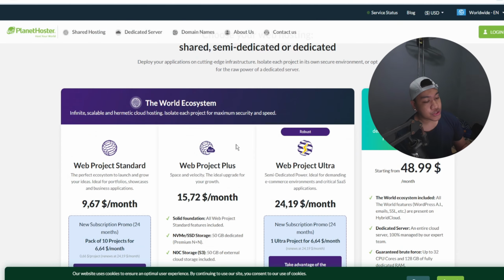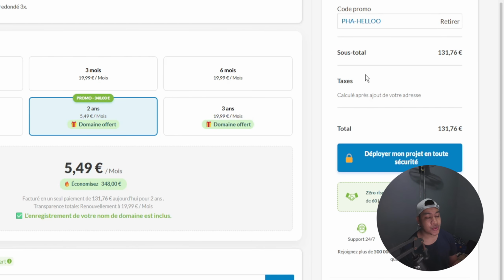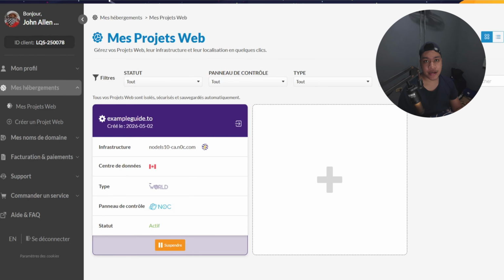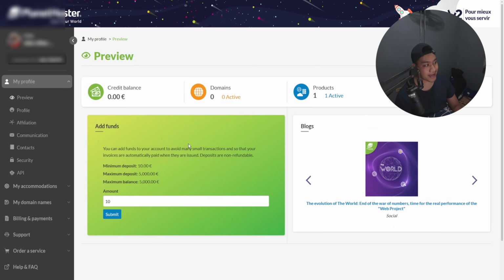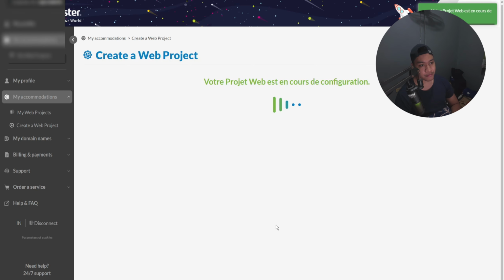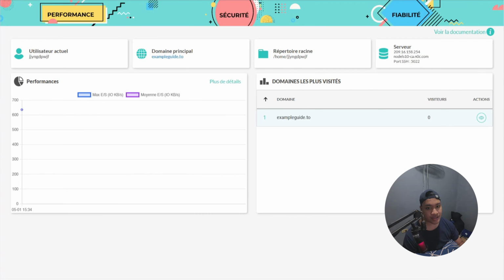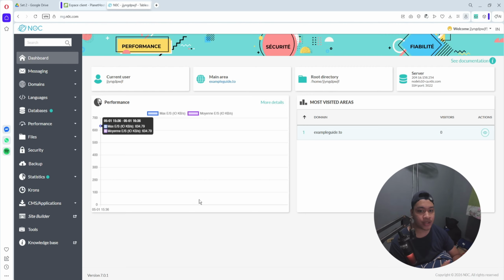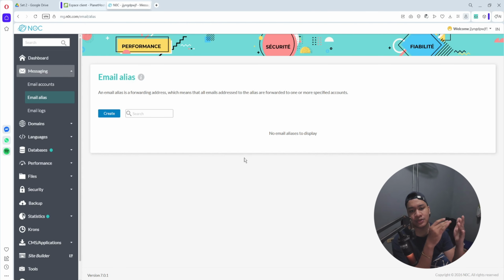Planethoster: Complete Guide 2026 Build & Launch Your Website Step-by-Step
In this complete 2026 tutorial, you'll learn how to build and launch a real website with PlanetHoster from absolute scratch — domain, hosting, WordPress, SSL, and professional email all set up in under 10 minutes.

⏱️ TIMESTAMPS

00:00 - 00:45 Intro & Final Result Preview

00:45 - 02:00 Get 15% OFF PlanetHoster (Code: PHA-HELLOO)

02:00 - 03:15 Step 1: Choose Your Plan & Sign Up

03:15 - 04:30 Step 2: Claim Your Free Domain

04:30 - 05:30 Step 3: Navigate the N0C Control Panel

05:30 - 06:30 Step 4: Install WordPress in 1 Click

06:30 - 07:15 Step 5: Activate Your Free SSL Certificate

07:15 - 07:45 Mid-Video Reminder: 15% Discount Code

07:45 - 08:45 Step 6: Set Up Professional Email

08:45 - 09:30 Step 7: Backups & Security Features

09:30 - 10:00 Conclusion & Final CTA